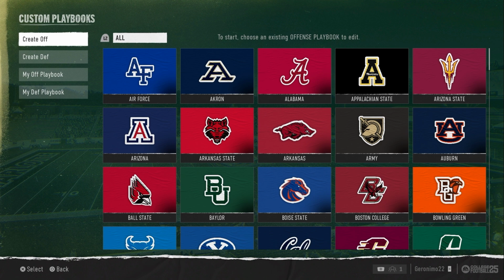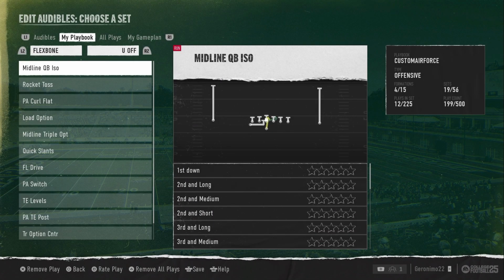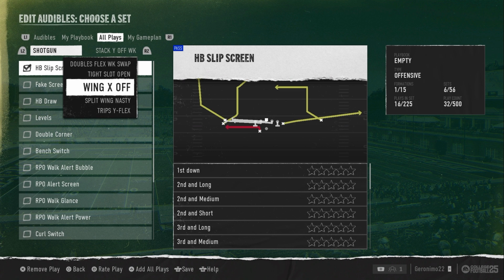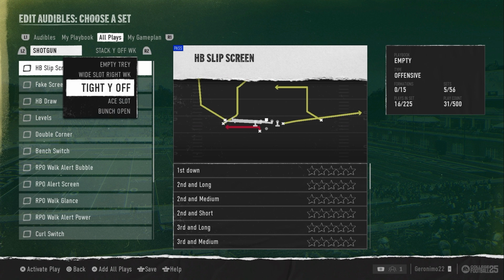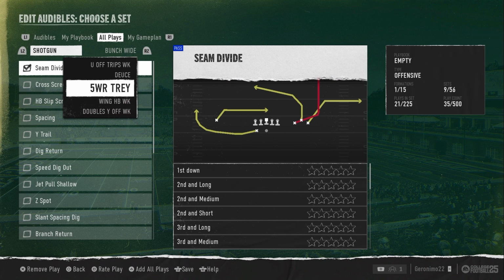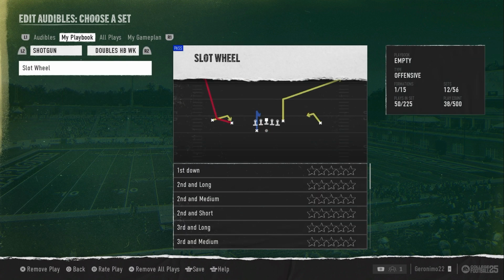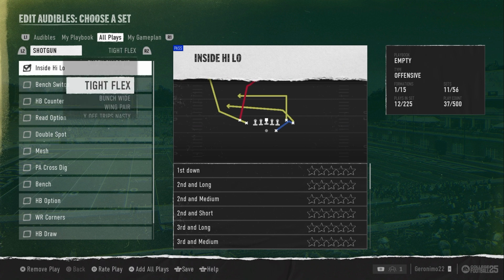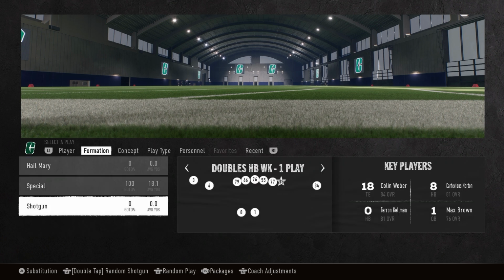College Football 25 | How to Make Your Custom Playbook Make Sense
It's not a perfect system, but you can make sense of your custom playbooks if you understand how it's coded into College Football 25 and, most likely, Madden 25